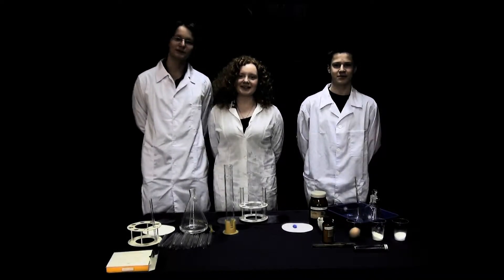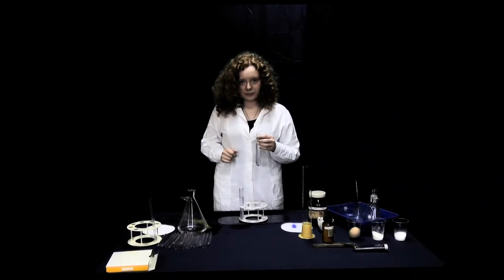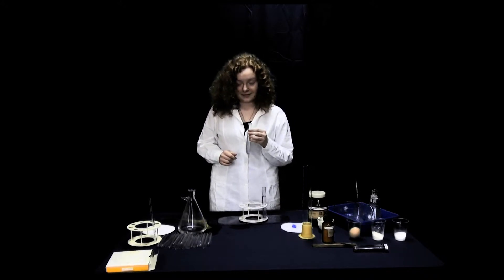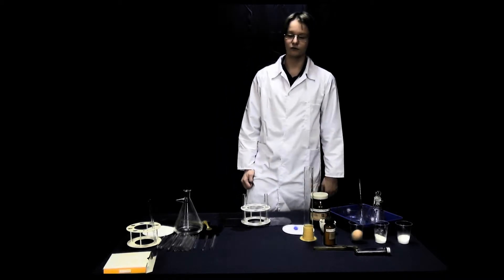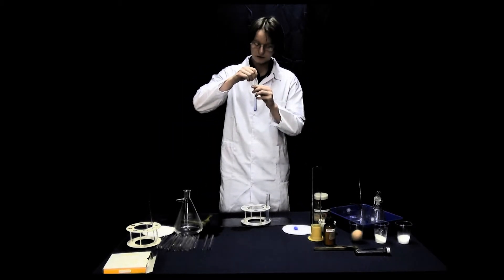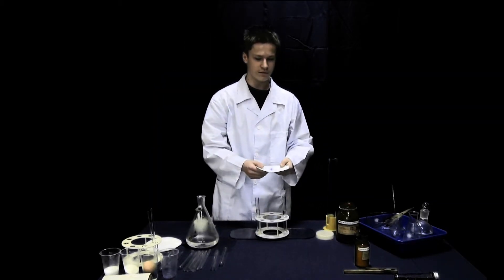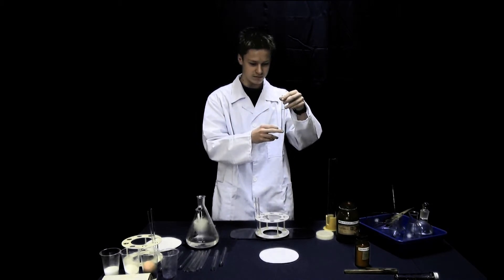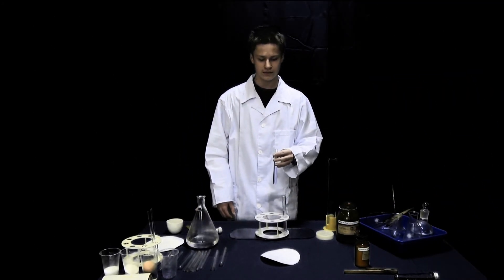Experiments with water